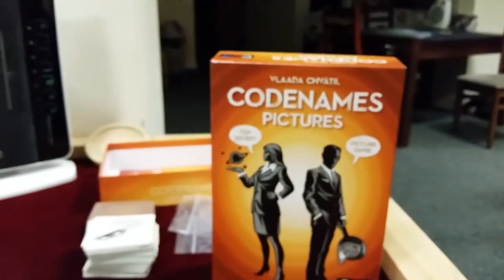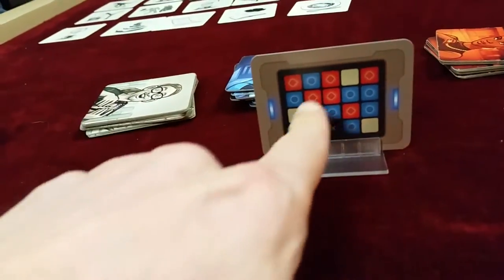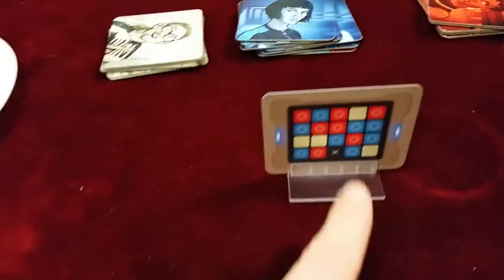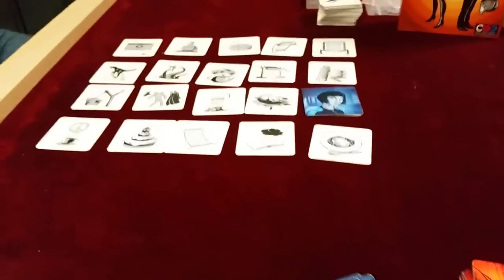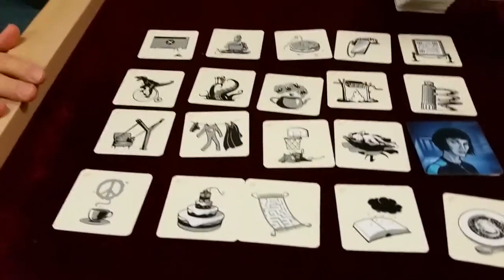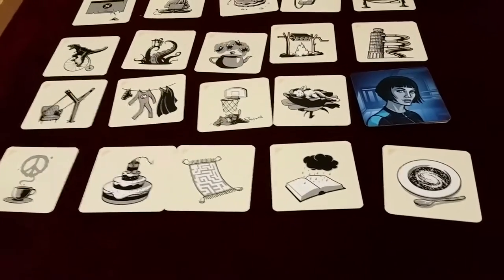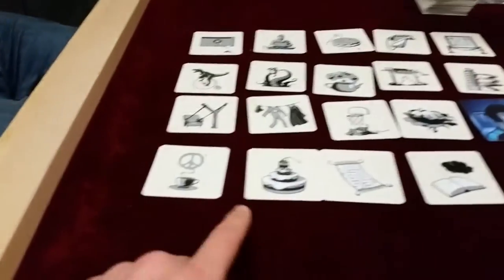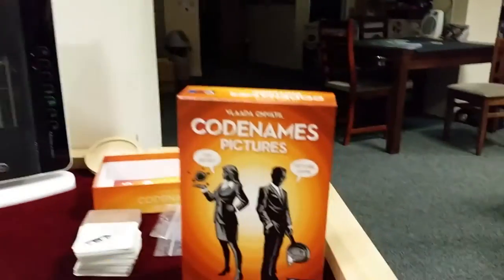Codenames: Pictures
Designer: Vlaada Chvátil